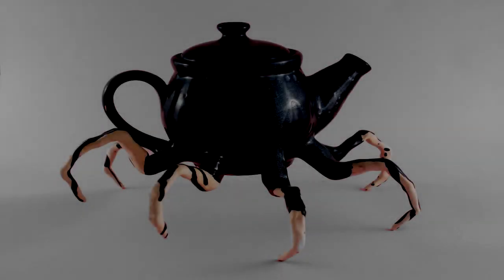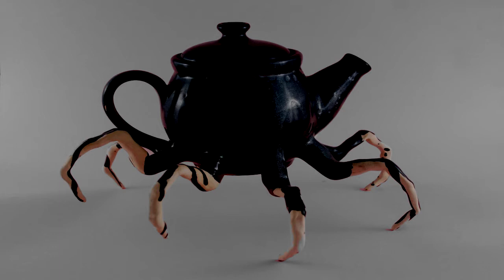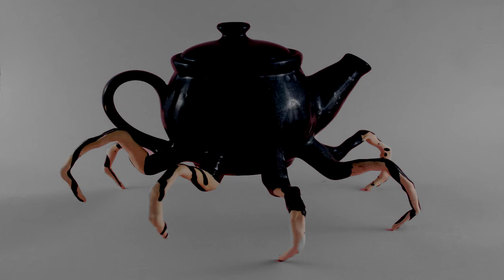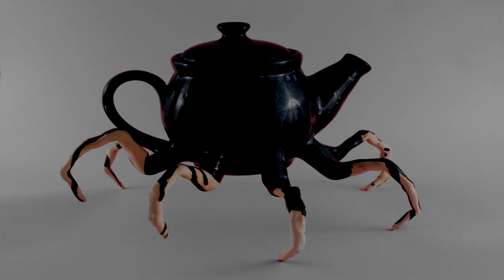SCP-2649 Multidimensional Ceramic Omnivore [Euclid]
Time for tea, with a side of beef.

SCP by "GeometryPrime".